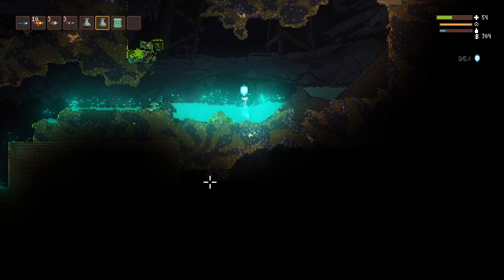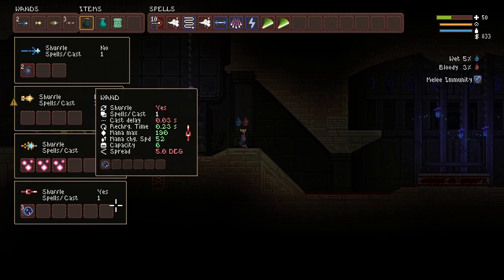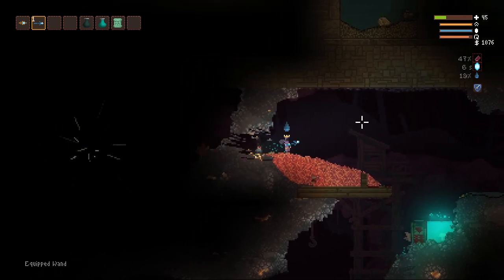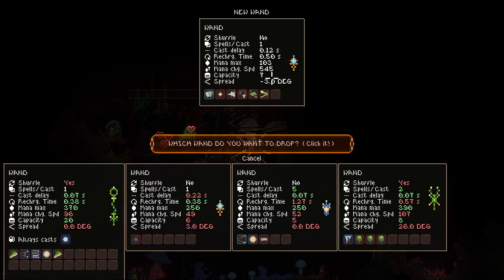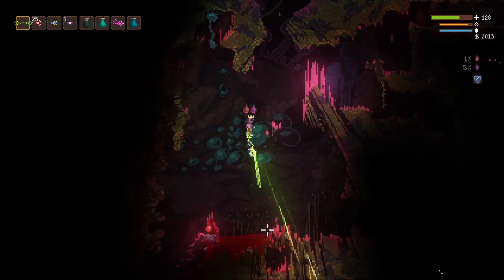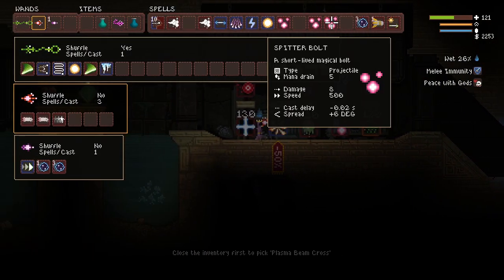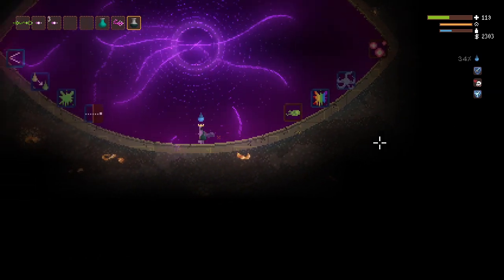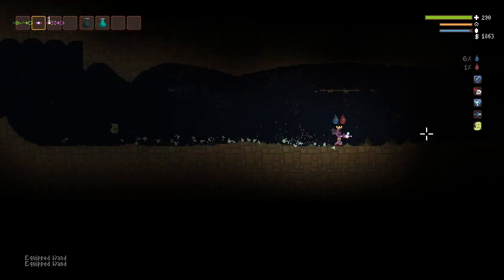Noita Knowhow: Daily Run Insights - Episode 003 - Featuring Ping Pong Path Lumi Drill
Noita Daily Run: Mastering the Early Game for Victory

Dive into today's Noita daily challenge with me as we aim for victory by mastering the crucial early game! In this pixel-physics roguelike, every decision counts, and I'll guide you through the strategies that can make or break your run right from the start.

In this video, you'll learn:

- Wand management: How to quickly assess and optimize your starting wands
- Resource prioritization: Balancing gold collection with exploration and survival
- Early level tactics: Navigating the first few biomes safely while building power
- Key decision-making: Choosing the right perks, spells, and paths for long-term success
- Risk assessment: When to push your luck and when to play it safe

Watch as I put these strategies into practice, aiming to turn a humble beginning into a victorious run. I'll provide running commentary on my thought process, explaining each decision and how it contributes to our overall goal of winning the game.

Whether you're struggling to survive the Coal Mines or looking to refine your technique for consistent wins, this daily run analysis will sharpen your skills and deepen your understanding of Noita's intricate systems.

Join me in this pixelated adventure where every spell cast, every potion mixed, and every enemy encountered shapes our path to victory. Can we conquer today's seed? Let's find out together!